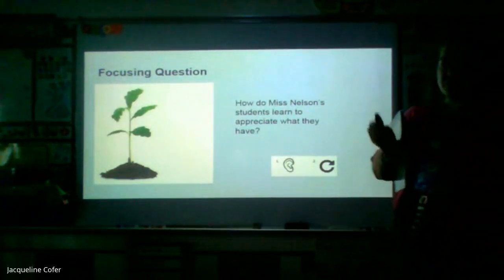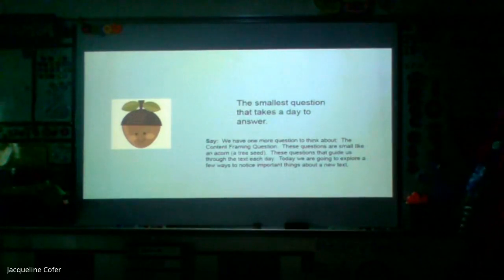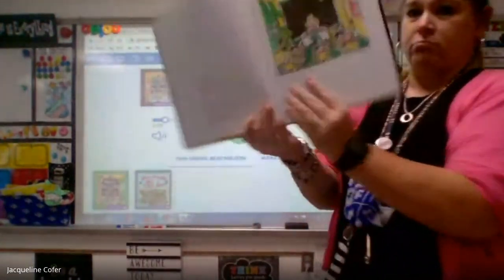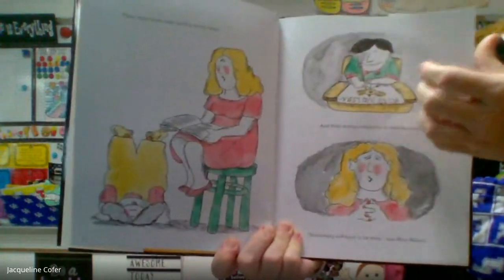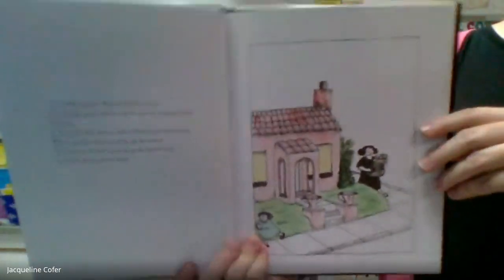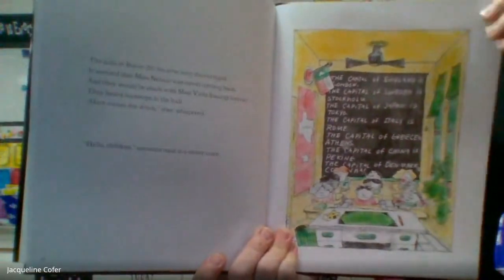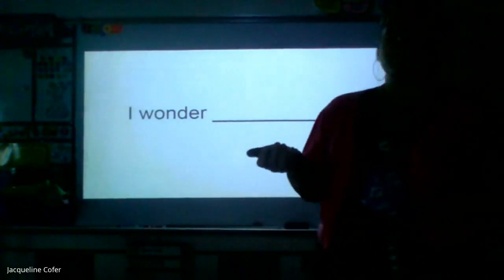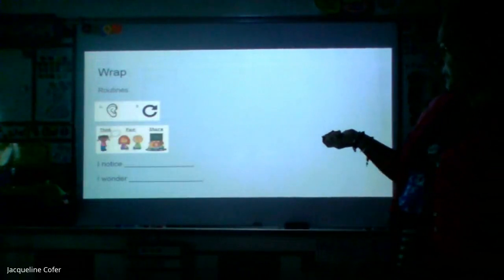WW Module 0 Lesson 1 August 24, 2020